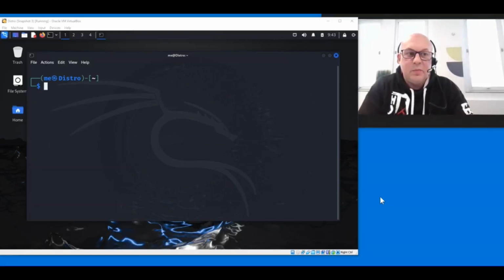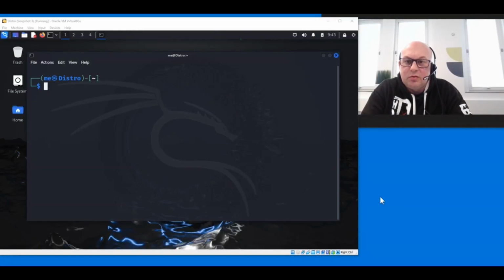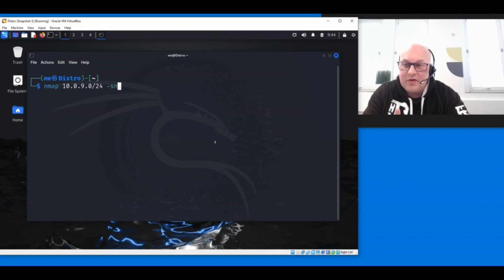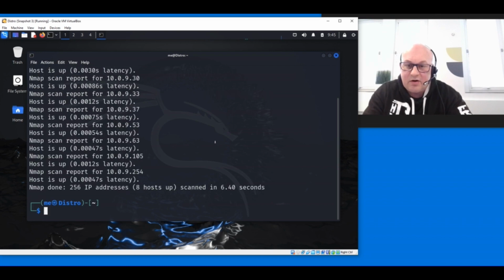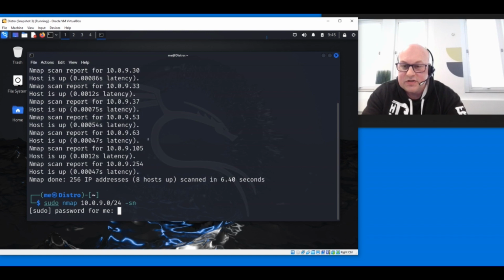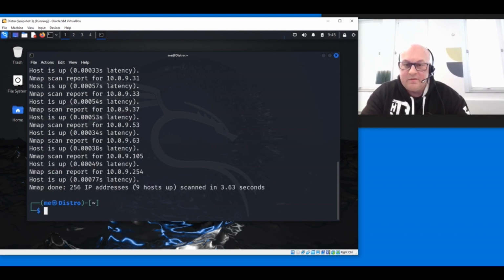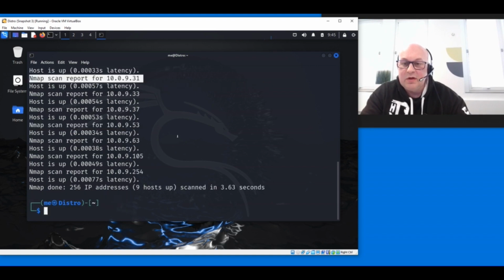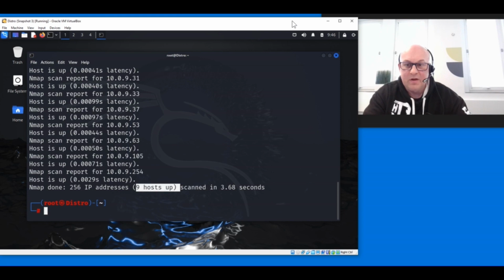Humble Hacker couk sudo or root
Why we use sudo or root when security testing with an nmap demonstration of how devices can be missed when doing host discovery with an nmap ping sweep.